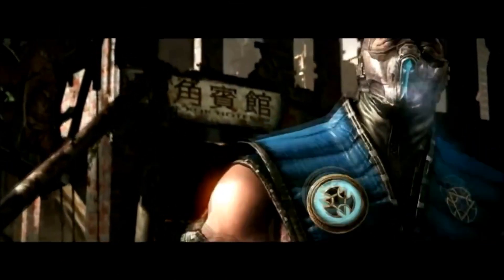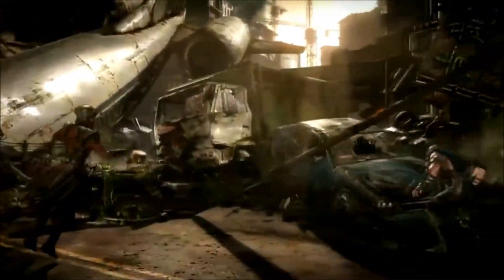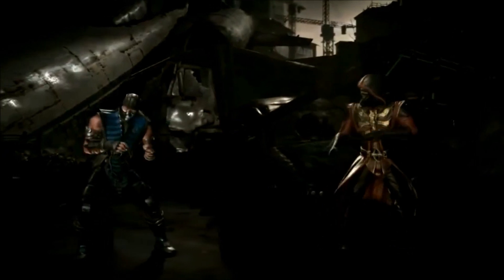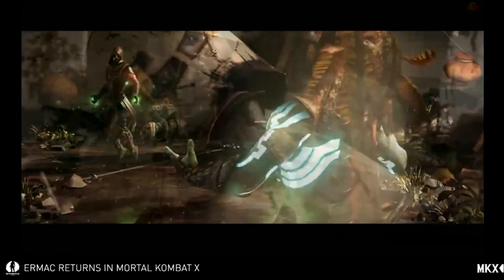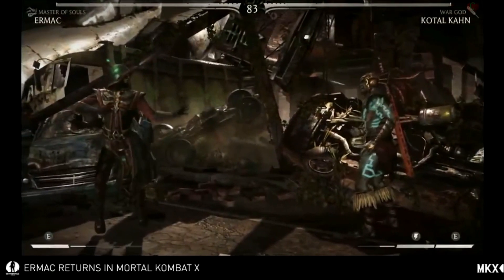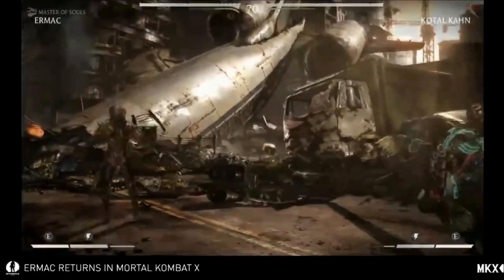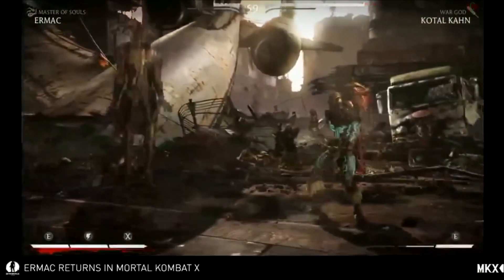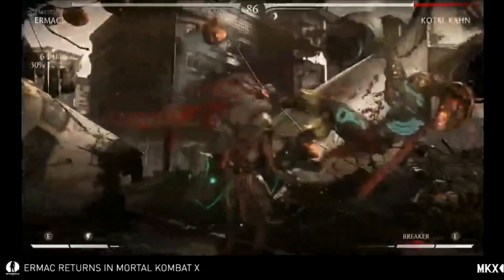Mortal Kombat X: Alternate Skins and DLC Skins!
COMMENT #3

Be sure to add me on these accounts!

Players to add in this video
BruskPoet70 (PSN)
BruskPoet70 (Xbox)
Ed21Raiders12345 (WiiU)